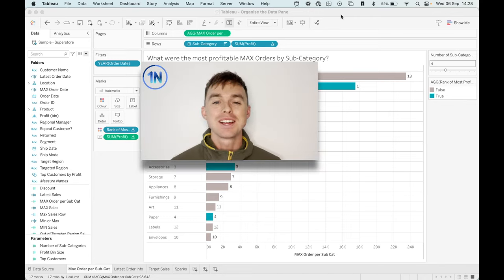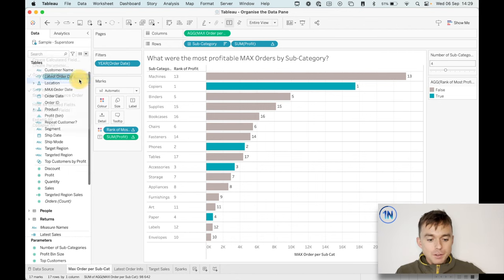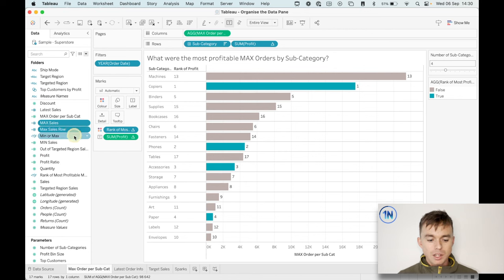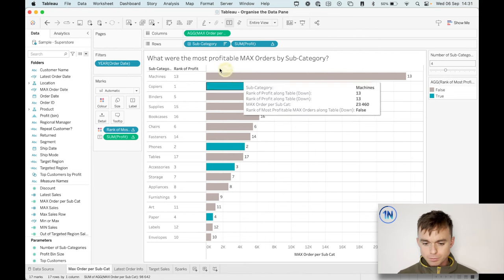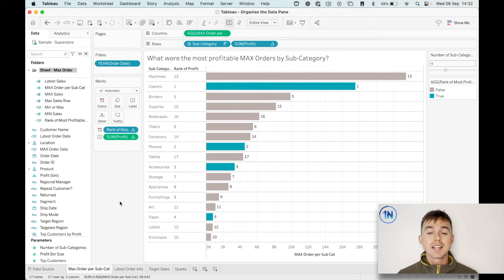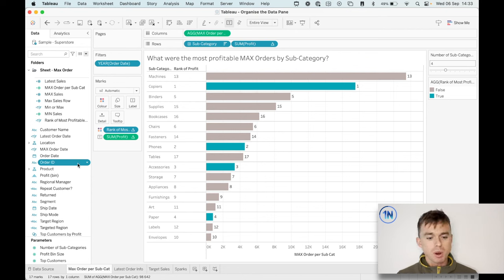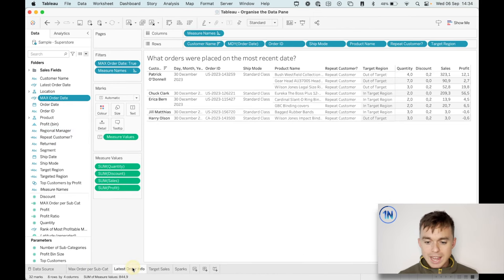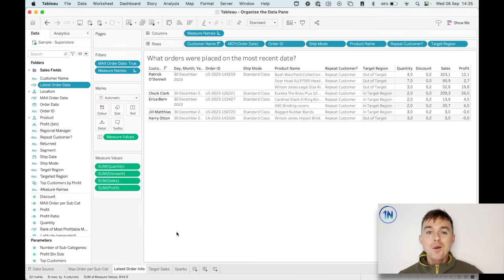Organize the Tableau Data Pane with Folders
Description:
A messy Tableau data pane is totally overwhelming. It makes finding a particular field a gargantuan task. In fact, you might not even remember what you called the field in the first place! When you finally find the field you want, you realize that you have three very similar fields and you’re not sure what they’re all doing there and which to use!

We’ve all been there.

In this video, I’ll take you through some ideas that I implement to keep the Data Pane as neat as possible so you never need to wander through the Data Pane jungle again.

Chapters:
0:00 Intro
1:28 Folder by Fields that Are Similar
3:00 Folder by Fields by Worksheet
4:00 Folder for Fields by Type
4:32 Cleaning Up Calculations
4:55 Upcoming Tableau Classes
5:30 Cleaning up Calculations